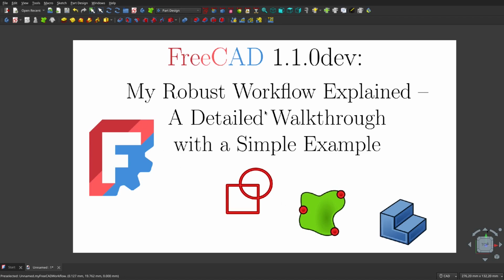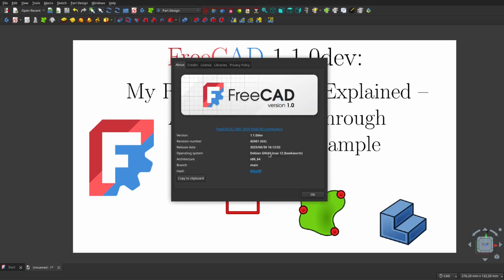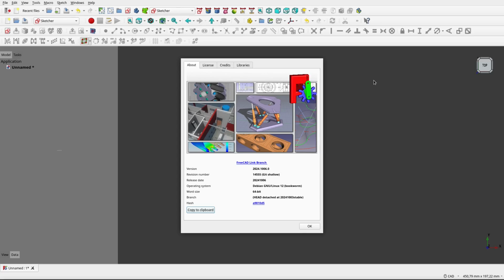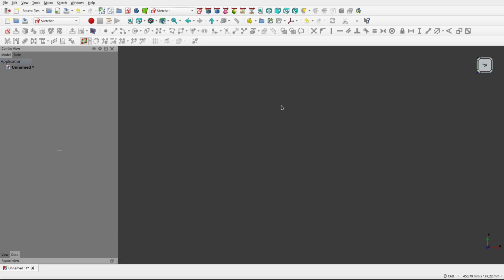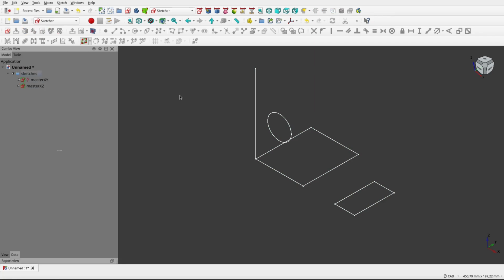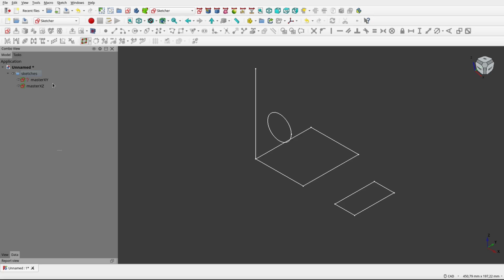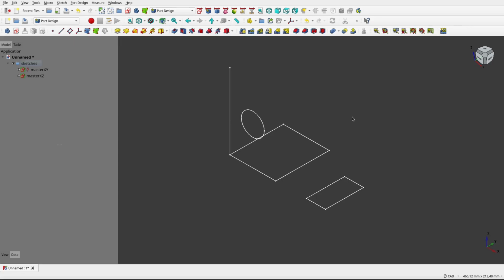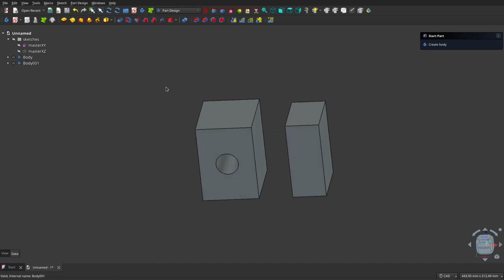FreeCAD 1.1.0: My Robust Workflow Explained – A Detailed Walkthrough with a Simple Example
In this tutorial, I walk you through a robust and fully parametric workflow in FreeCAD , using a simple yet effective modeling example. Whether you're just getting started or looking to improve your design strategies, this video will show you how to centralize all design parameters within master sketches — making your models easy to modify and maintain.

🔧 What you'll learn:

    How to set up master sketches  to drive your design.
    Creating and organizing bodies and solids based on sketch-driven parameters.
    Comparing features between the Real Thunder  and FreeCAD Development  versions.
    Discovering automatic tools like sub-shape binders  that streamline modeling (currently available only in Real Thunder).
    Building a fully parametric model that requires no direct numerical input  outside of sketches.

💡 This is an alternative approach to working in FreeCAD that emphasizes design flexibility and robustness . If you're interested in adopting a cleaner, more structured workflow, this video is for you!